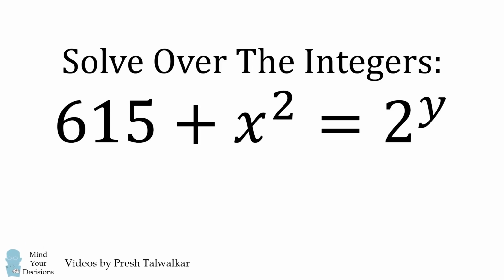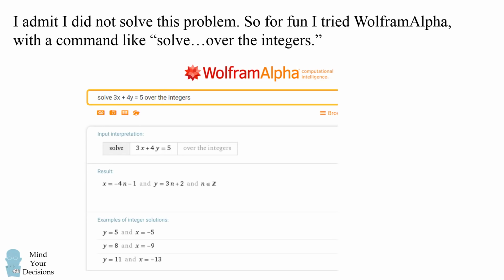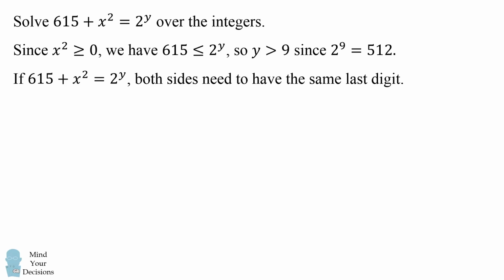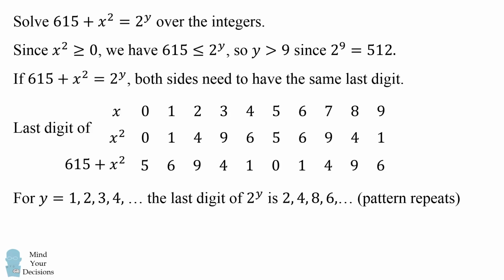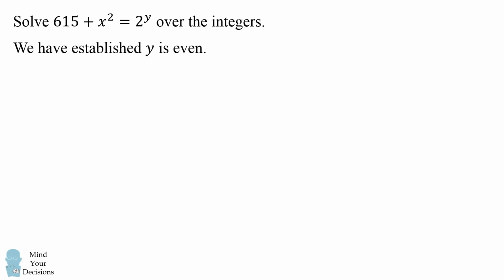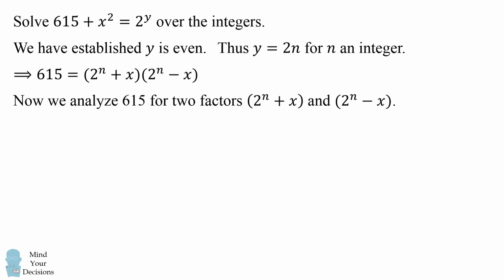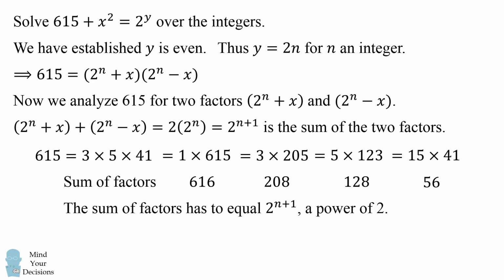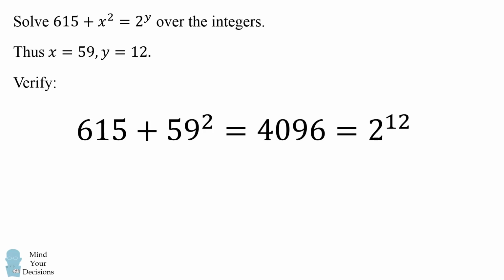A Problem WolframAlpha Can't Solve, But You Can (615 + x^2 = 2^y)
(This video I only solved for positive integers. You can easily solve for negative integers based on the video. But I believe it was important to upload a correct version since many people do not read the comments)

I didn't solve this problem myself, but I felt better when I learned WolframAlpha couldn't solve it either! But there is a way to solve it using careful mathematical reasoning. Thanks to Luka Khizambareli from Georgia for suggesting this and sending its solution!

This is the only channel to feature math topics suggested by people around the world.

My Books
"The Joy of Game Theory" shows how you can use math to out-think your competition. (rated 3.9/5 stars on 35 reviews)

"The Irrationality Illusion: How To Make Smart Decisions And Overcome Bias" is a handbook that explains the many ways we are biased about decision-making and offers techniques to make smart decisions. (rated 4.6/5 stars on 3 reviews)

"Math Puzzles Volume 1" features classic brain teasers and riddles with complete solutions for problems in counting, geometry, probability, and game theory. Volume 1 is rated 4.4/5 stars on 13 reviews.

"Math Puzzles Volume 2" is a sequel book with more great problems. (rated 4.5/5 stars on 6 reviews)

"Math Puzzles Volume 3" is the third in the series. (rated 4/5 stars on 6 reviews)

"40 Paradoxes in Logic, Probability, and Game Theory" contains thought-provoking and counter-intuitive results. (rated 4.4/5 stars on 13 reviews)

"The Best Mental Math Tricks" teaches how you can look like a math genius by solving problems in your head (rated 4.8/5 stars on 5 reviews)

"Multiply Numbers By Drawing Lines" This book is a reference guide for my video that has over 1 million views on a geometric method to multiply numbers. (rated 4.3/5 stars on 6 reviews)